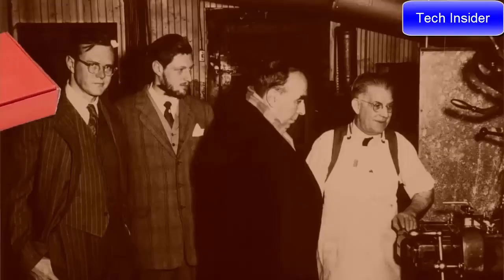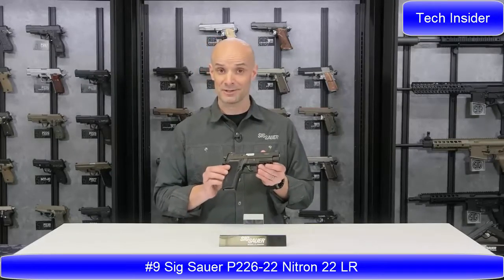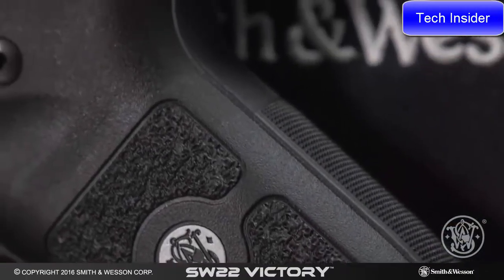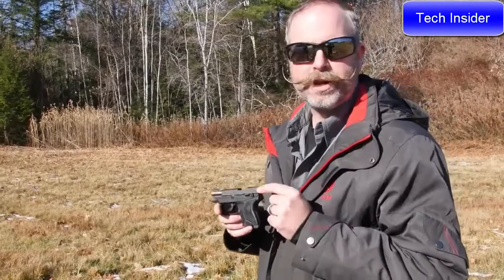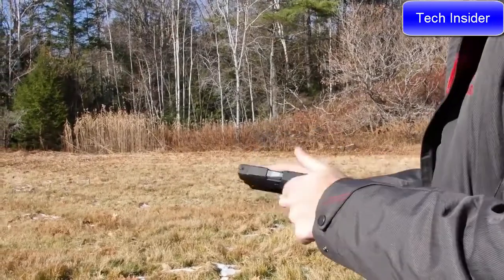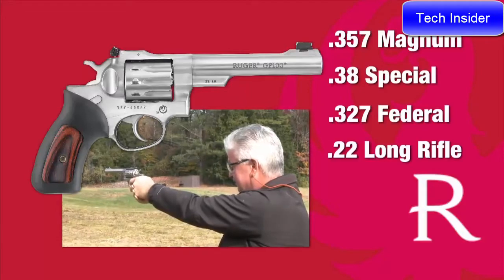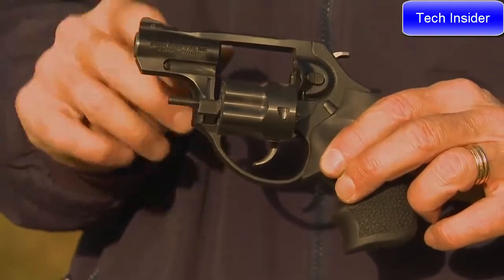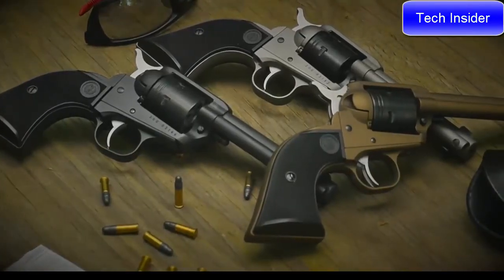Top 10 Best 22 Pistols For Self Defense, Concealed Carry and Target Shooting